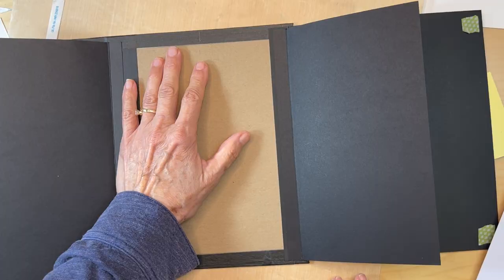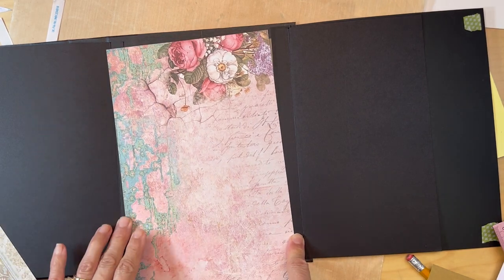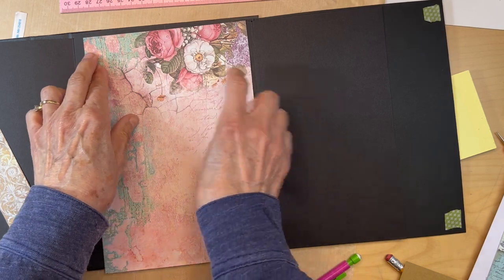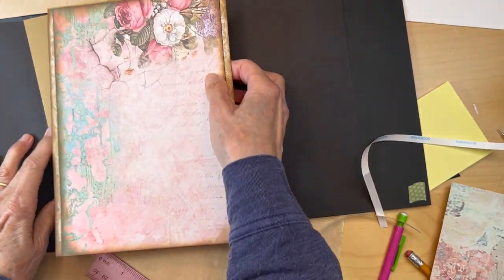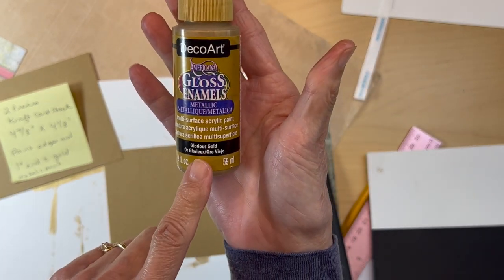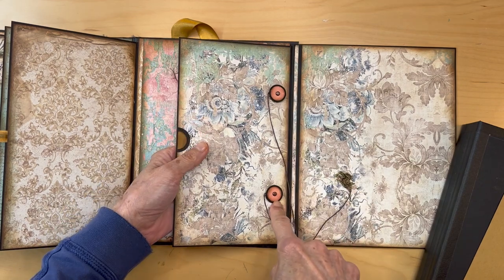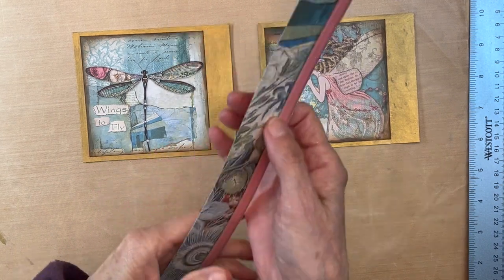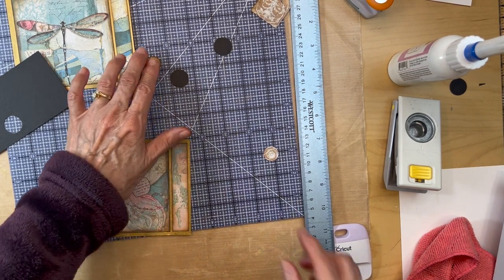Stamperia- Wonderland + Sleeping Beauty- Right Panel Decorations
This tutorial video goes thru the designer paper used to decorate the right panel of this folio.